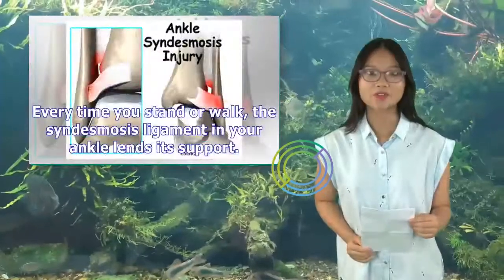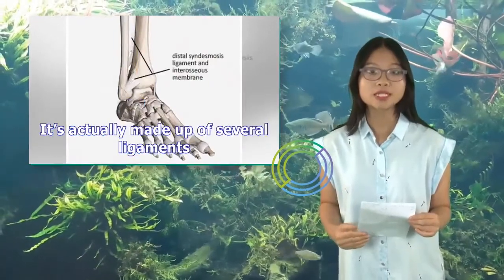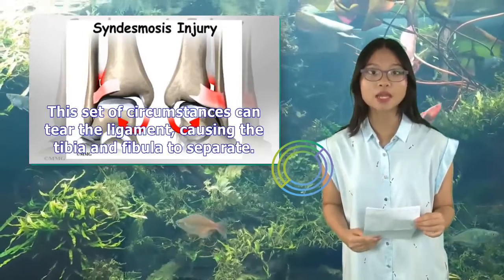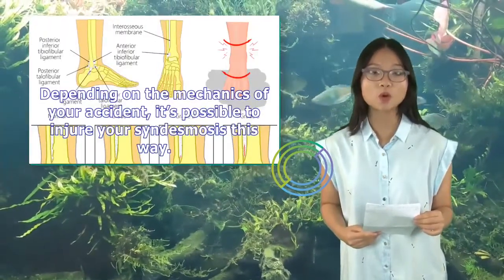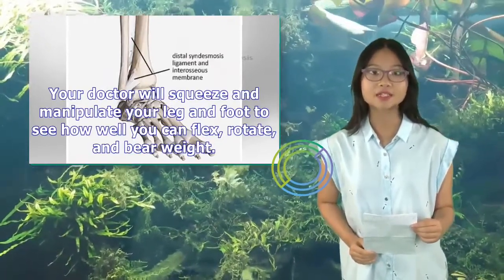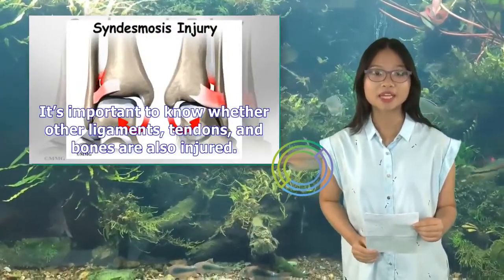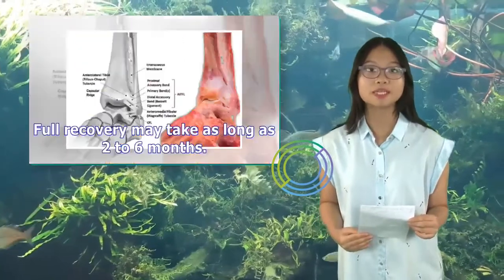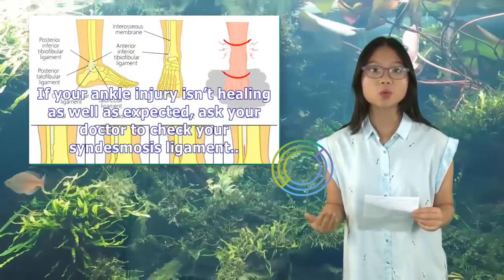All About the Syndesmosis Ligament (and Syndesmosis Injuries) | Tita TV